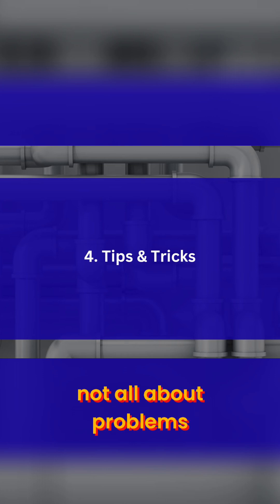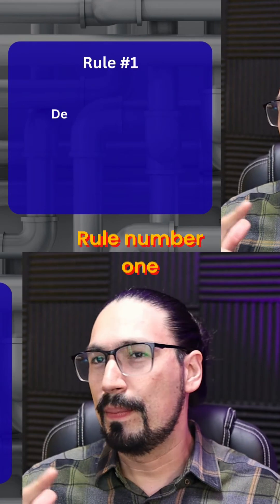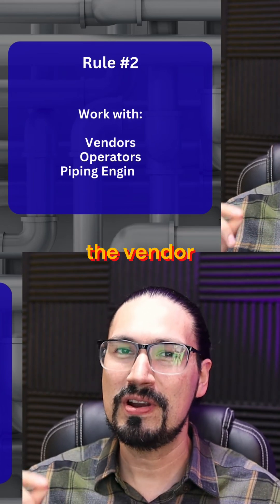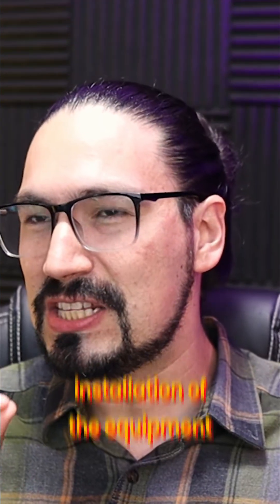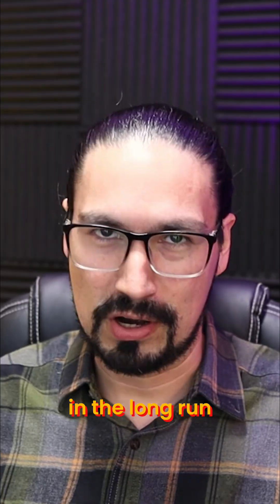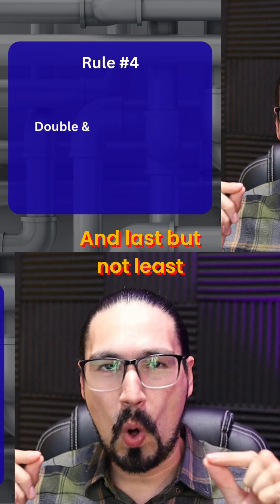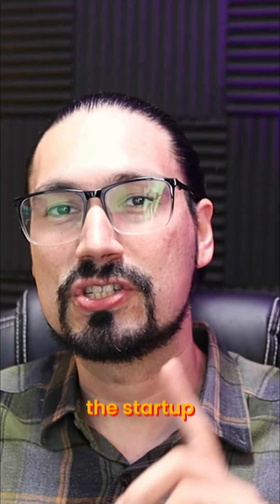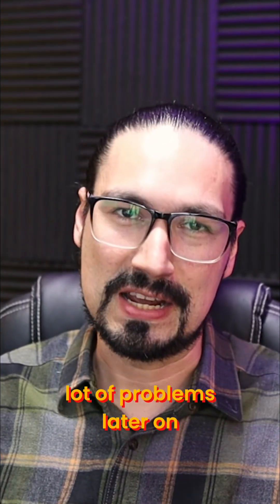Heat Exchanger Design: Pro Tips for Fabrication & Commissioning!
Maximize heat exchanger performance with these four proactive tips. Plan ahead, collaborate early, keep engineers present, and meticulously check everything. Avoid future headaches!